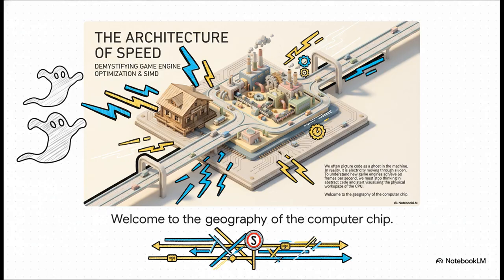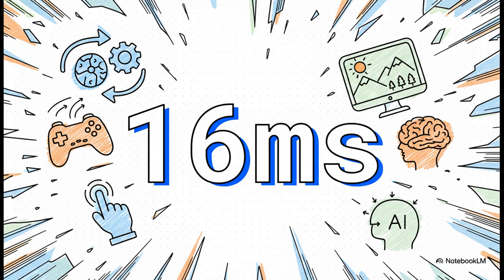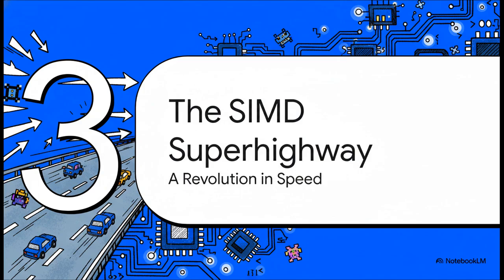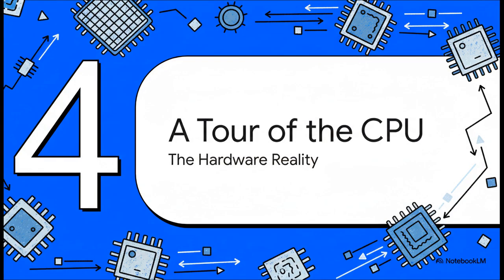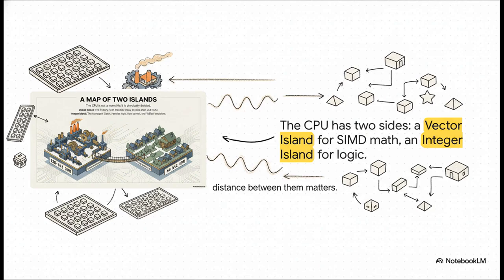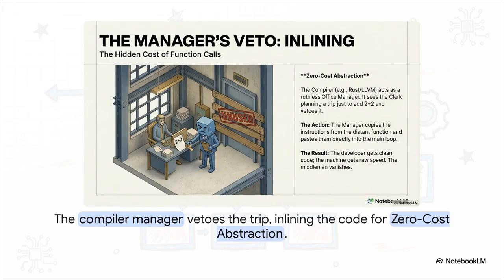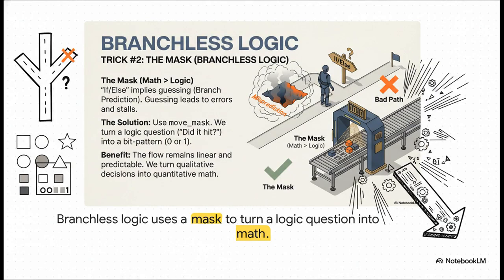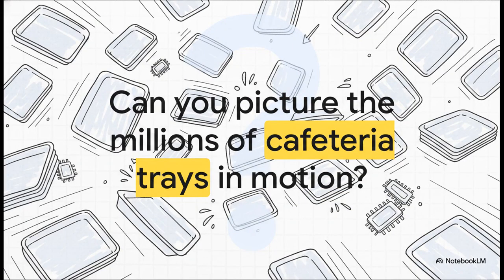SIMD vs. Scalar: Visualizing CPU Architecture & Optimization in Rust (Devlog13)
How does a game engine calculate physics, render graphics, and process AI for thousands of objects in just 16 milliseconds? The answer isn't just abstract code—it’s physical engineering.
In this explainer, we visualize the CPU not as a magic box, but as a factory floor with strict geographic limits. We dive deep into the architecture of modern processors to understand the transition from Scalar processing to SIMD (Single Instruction, Multiple Data). Learn how developers optimize game loops by treating data like "cafeteria trays," avoiding the "bridge toll" between CPU islands, and replacing logic with math to beat the heat limits of silicon.
This is the hardware reality behind smooth gameplay.

⏱️ Timestamps:
00:00 - Introduction: The Physical Workspace of the CPU
01:02 - The 16-Millisecond Problem: The Race Against the Clock
02:06 - The Scalar Bottleneck: The Old Way (Single Lane)
02:45 - Enter SIMD: The Four-Lane Superhighway
03:45 - Hardware Reality: Evolution of CPU Registers
04:18 - The "Cafeteria Tray" Metaphor (128-bit XMM)
04:52 - A Map of Two Islands: Vector vs. Integer
05:18 - The Cost of Function Calls (The Clerk & The Elevator)
06:03 - The Compiler’s Solution: Inlining (The Manager's Veto)
06:35 - The Bridge Toll: Pipeline Stalls & Latency
07:08 - Optimization Trick 1: Splatting (Broadcasting)
07:28 - Optimization Trick 2: Branchless Logic (Using Masks)
08:07 - The Final Boss: Thermodynamics and Throttling